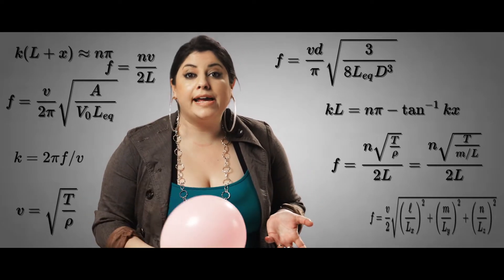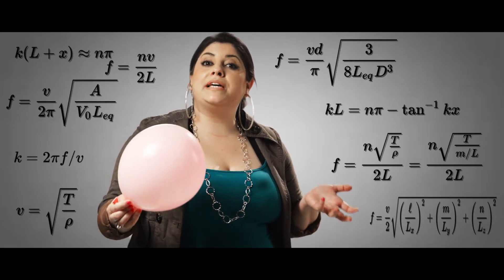Vocal Science Basics: 02 - Subglottal and Supraglottal Pressure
Video and editing and graphics all by Vladimir Dezyakevich.